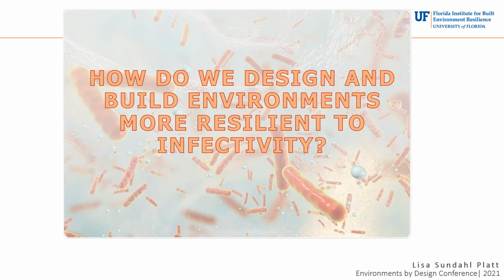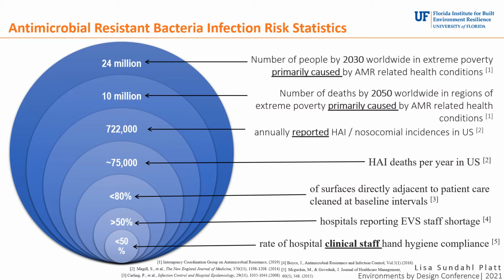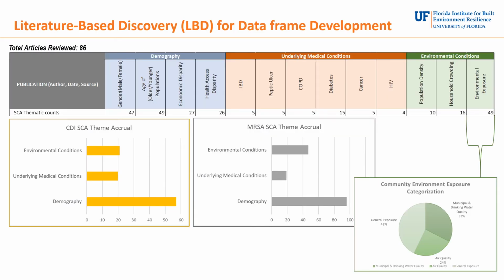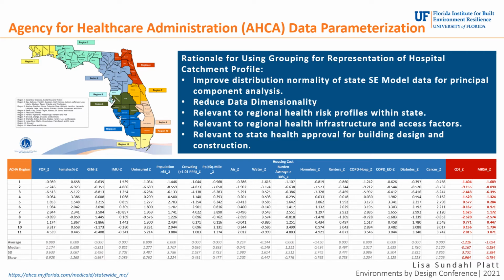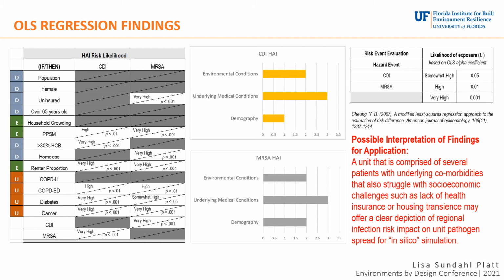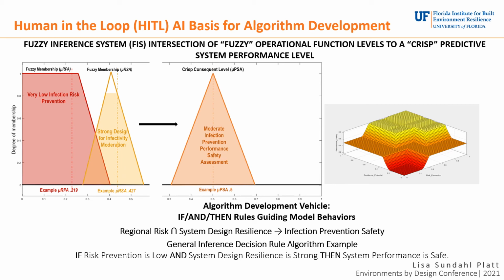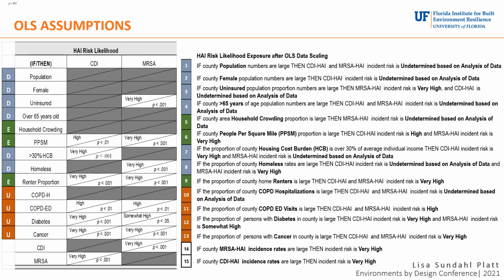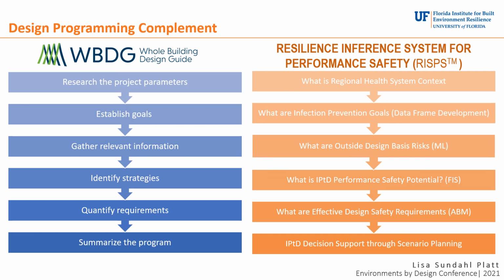Env. by Design: L. Sundahl Platt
Using Socioecological Models for Guiding Infection Prevention through Design Resilience